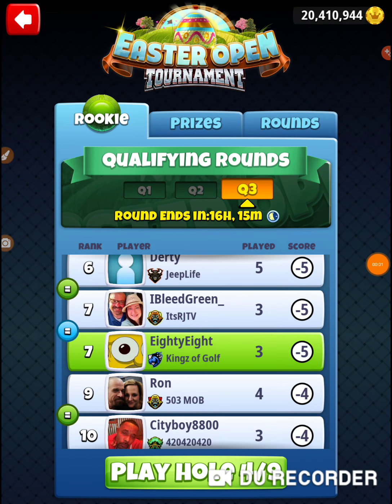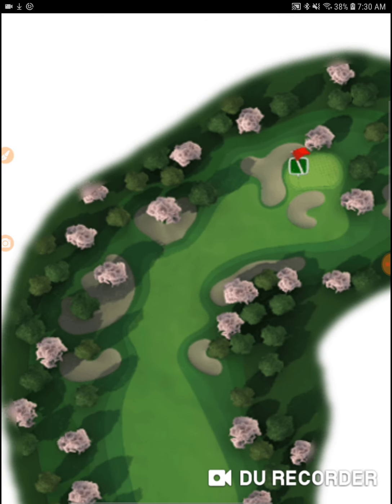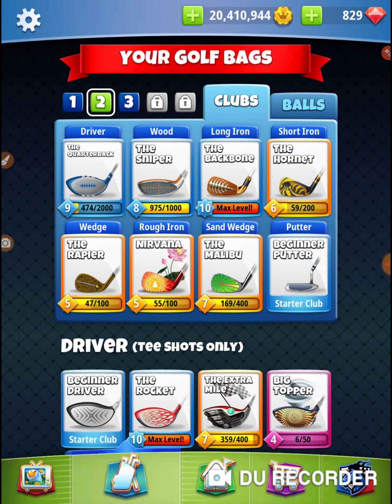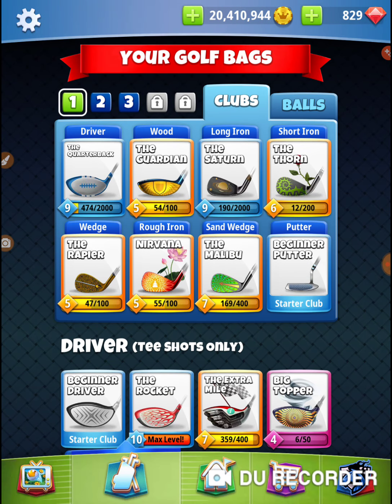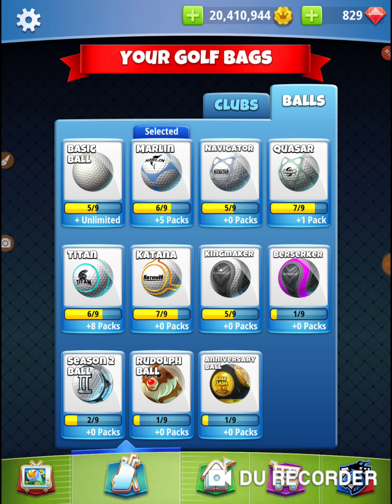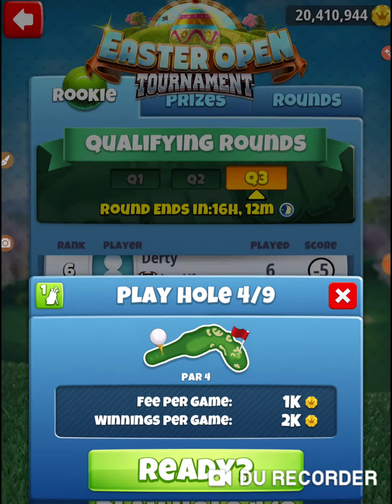Golf Clash Easter Open Tournament Rookie Qualifying Round Hole 4